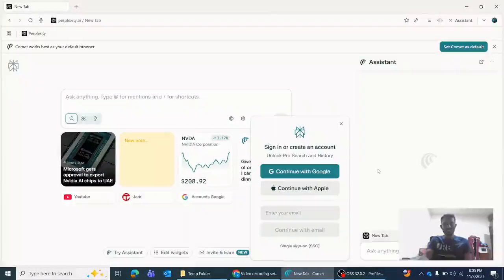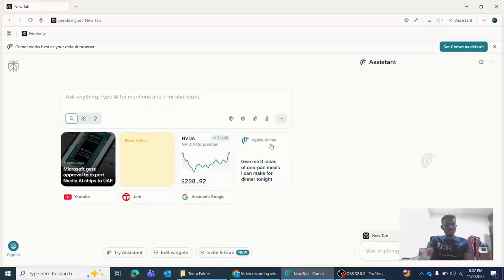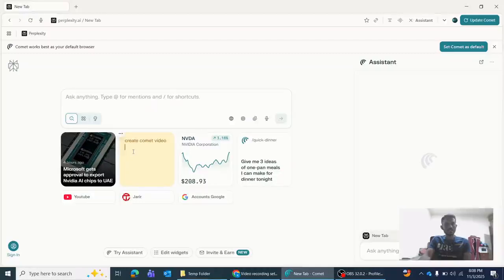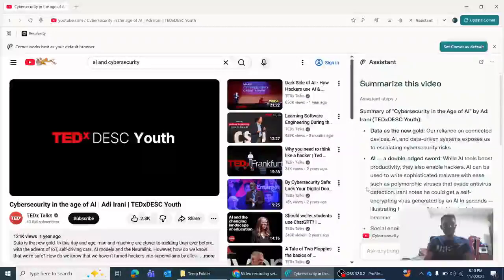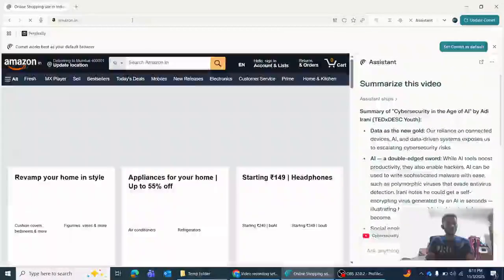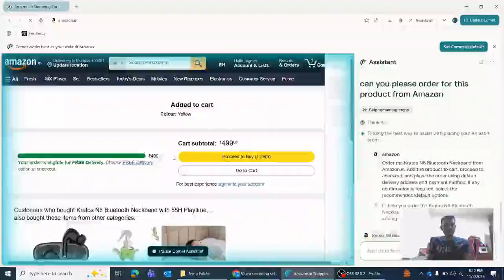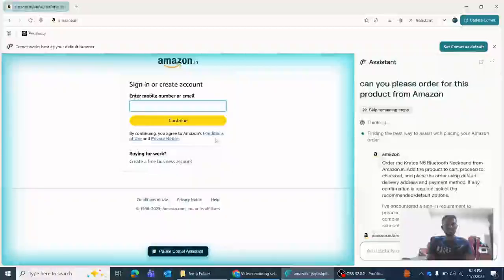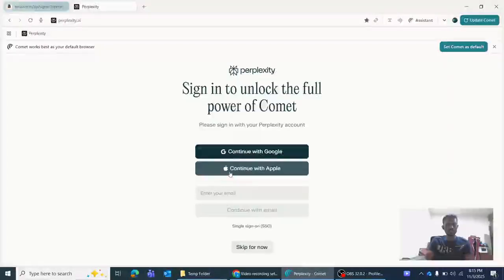Comet Browser Demo – Experience the Next-Gen AI Browser in Action!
🌐 Comet Browser Demo (2025) – Here’s a hands-on look at one of the most innovative AI-powered browsers built for the future.

In this demo, you’ll see how Comet Browser combines speed, intelligence, and privacy to deliver a smooth and futuristic web experience.

🚀 What you’ll see in this video:
• Exploring the user interface and unique design
• Built-in AI assistant & smart search features
• Highlights

🧠 Why Comet Browser stands out:
Unlike regular browsers, Comet integrates AI directly into your browsing experience — from smarter searches to content summarization and productivity tools.